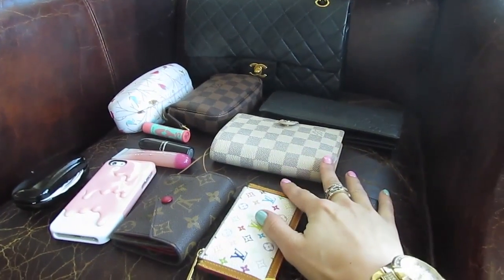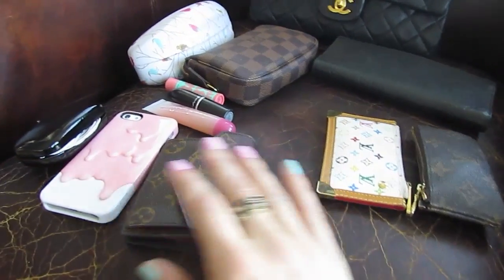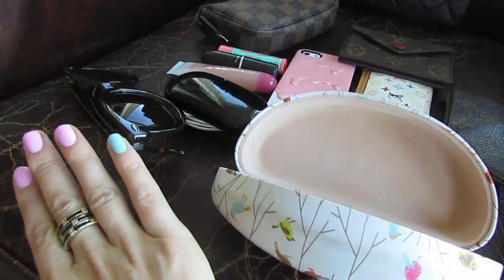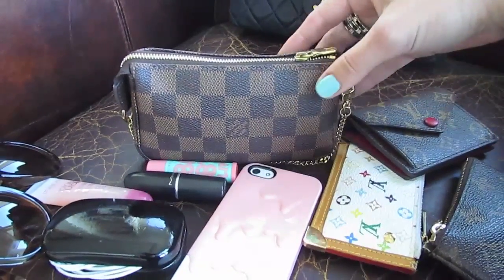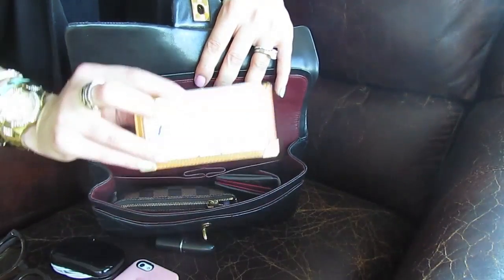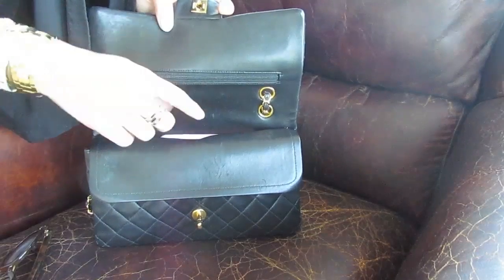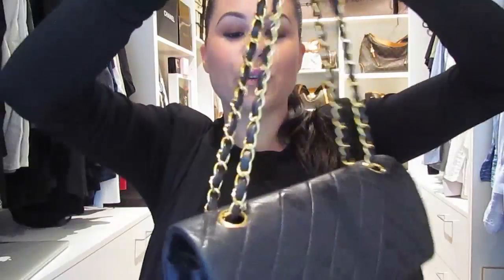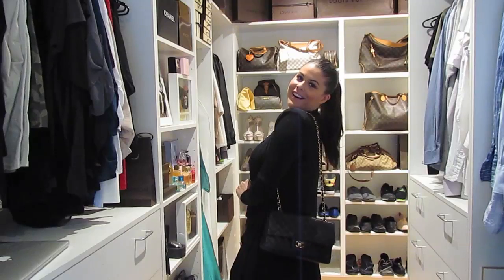Chanel Classic Flap- How I pack my Purse TAG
I love making these "How I pack my Purse" I TAG all of you
So leave me a video Response so I can see it?!
X
Jerusha

Best Ebay Consignment Store

Show me your Pics on Instagram

Shop Jerusha Coming Soon